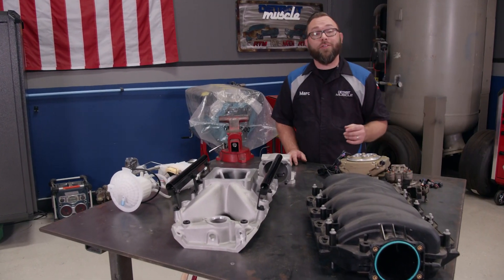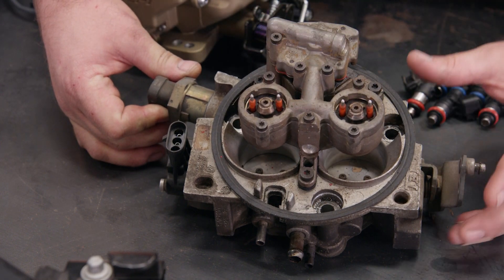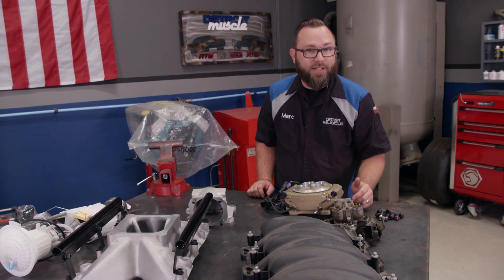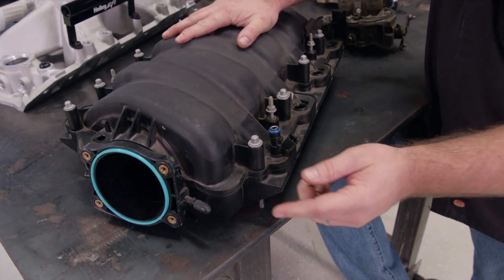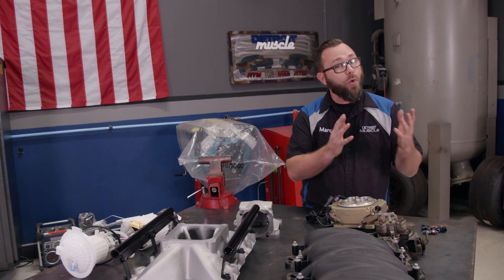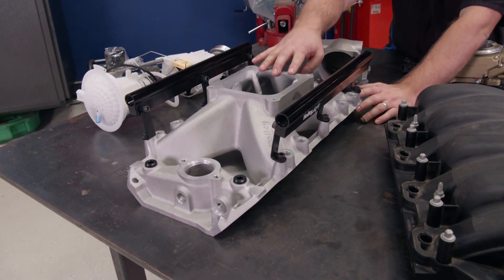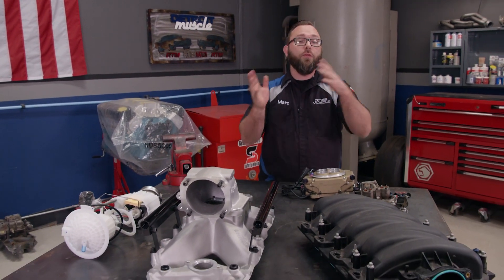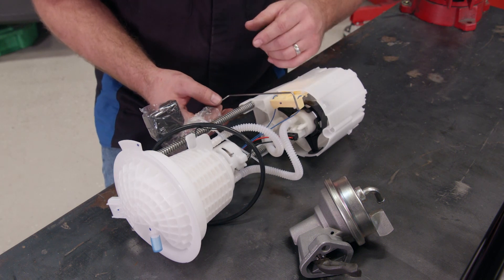How Electronic Fuel Injection Works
We went over the different types and functions of carburetors in a previous episode. Now we're going to dive into electronic fuel injection systems.

When the EPA was cracking down on manufacturers to lower emissions, the answer became electronic fuel injection. Some early EFI systems use throttle body injection (TBI) which uses a throttle body with electronic fuel injectors built inside. The overall size and dimensions are close to a carburetor so that many components, like the air cleaner, throttle linkage, and intake manifold, could be retained during manufacturing. The problem with TBI technology at the time is that it wasn't much more efficient than a carburetor. So the OEMs needed something that was more advanced and that's where multi-port fuel injection comes in.

For EFI, the computer sends a signal into the injectors and tells them when to open and for how long to stay open which makes it a much more efficient system and drastically reducing emissions. With time the aftermarket has tweaked both TBI and EFI technology and created stand-alone systems where you don't need an OEM computer to control your EFI system. The computer made in the aftermarket does everything for you. An example is the Holley Sniper EFI system. It's a TBI system that bolts right in place of your factory carburetor. It's both self-tuning and will lower your emissions.

Electronic fuel injection systems require much more fuel pressure than a carburetor. A mechanical fuel pump that provides about 5-7 psi won't do the trick so you'll need an electric fuel pump. Some will actually submerge into the tank. For more tech be sure to check out our PowerNation Garage page.

PowerNation - @PowerNationTV
PowerBlock - @PowerBlockTV